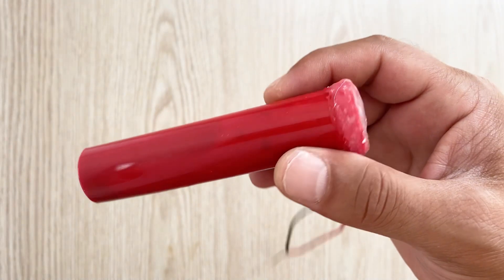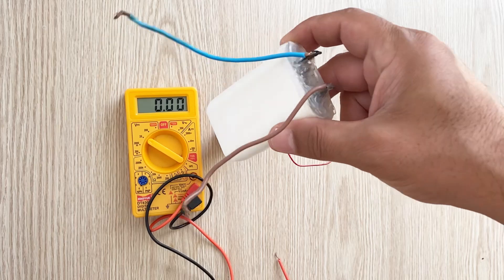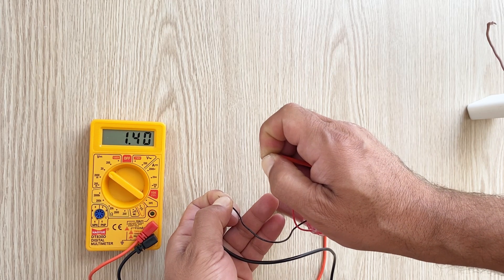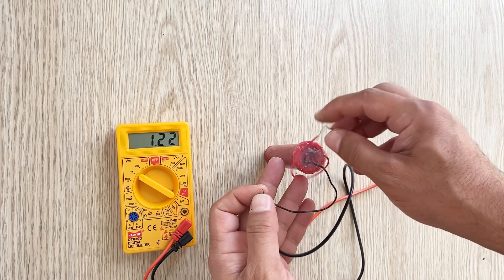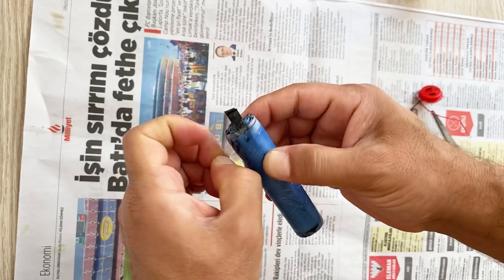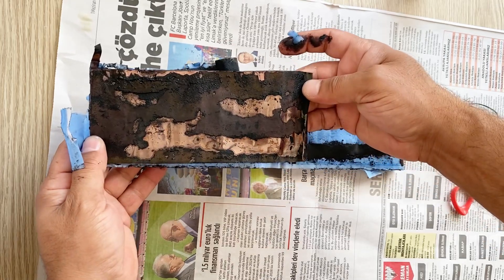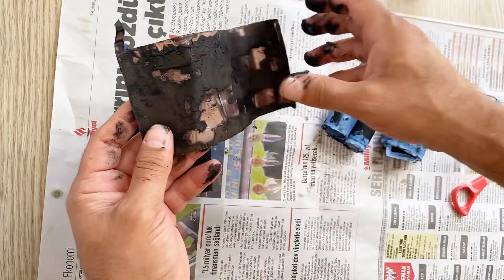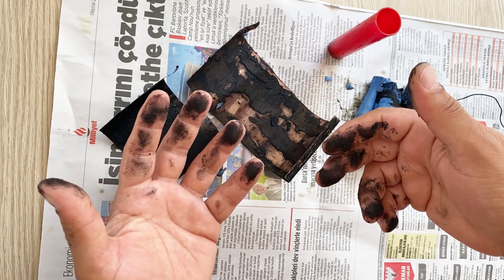Making a Real Homemade Supercapacitor (All Materials)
In this video l will tell and show you how to make a Supercapacitor at home. It will be 1.4 V and 100 farad. I used copper foil, graphite powder and activated carbon. After making Supercapacitor l test it. It works very well. It charge and discharge very fast.
Open up Supercapacitor,
Materials for Supercapacitor,
How to make a Supercapacitor at home,
How to make professional Supercapacitor at home,
How to make graphene Supercapacitor,
How to make graphite Supercapacitor,
How to make activated carbon Supercapacitor,
How to make graphite electrodes,
How to make conductive paint,
Look inside a Supercapacitor,
Electrolyte for Supercapacitor,
The best homemade Supercapacitor,
Making Supercapacitor step by step,
Sodium hydroxide electrolyte,
Sodium hydroxide solution,
Making Supercapacitor at home,
Diy Supercapacitor,
Homemade Supercapacitor,
supercapacitor,
graphene supercapacitor,
supercapacitor battery,
supercapacitor vs battery,
maxwell supercapacitor,
hybrid supercapacitor,
difference between capacitor and supercapacitor,
edlc supercapacitor,
supercapacitor applications,
supercapacitor as battery,
supercapacitor advantages and disadvantages,
supercapacitor and pseudocapacitor,
supercapacitor activated carbon,
asymmetric supercapacitor,
advantages of supercapacitor,
aqueous supercapacitor,
supercapacitor bank,
supercapacitor battery circuit,
battery vs supercapacitor,
battery and supercapacitor,
supercapacitor charging circuit,
supercapacitor calculator,
supercapacitor charger,
supercapacitor charging and discharging circuit,
supercapacitor capacity,
capacitor vs ,supercapacitor,
construction of supercapacitor,
charging supercapacitor,
carbon supercapacitor,
capacitance of supercapacitor,
define supercapacitor,
supercapacitor energy density,
supercapacitor energy storage,
supercapacitor electrolyte,
supercapacitor esr,
supercapacitor example,
supercapacitor energy calculator,
electrolytic capacitor vs supercapacitor,
fast-charging supercapacitor technology,
features of supercapacitor,
function of supercapacitor,
supercapacitor graphene,
supercapacitor graphite,
supercapacitor gel electrolyte,
graphene based supercapacitor,
supercapacitor how it works,